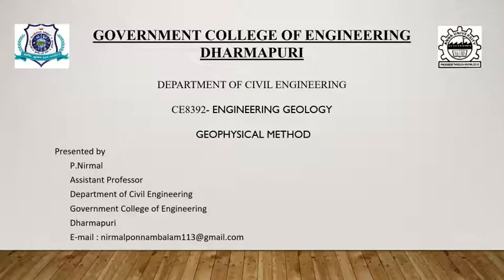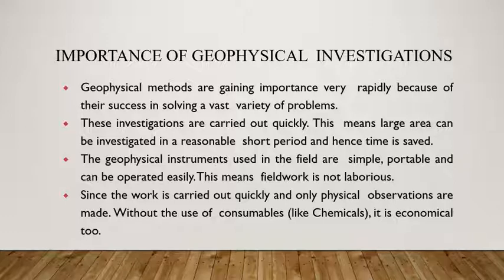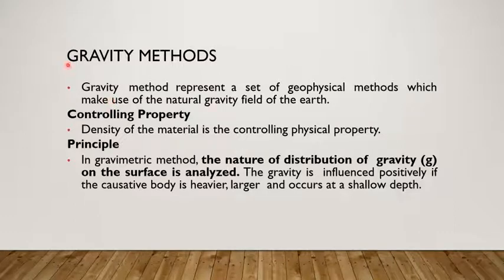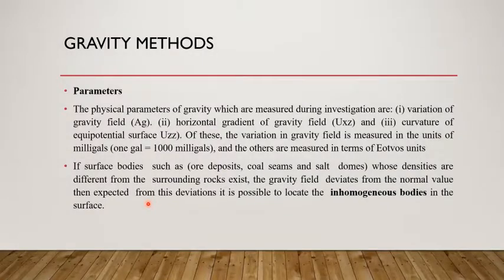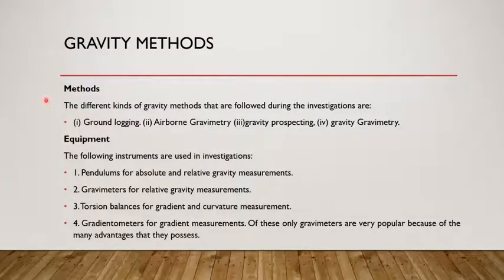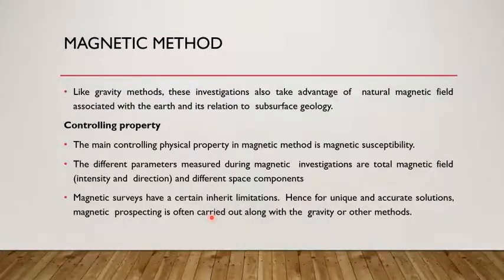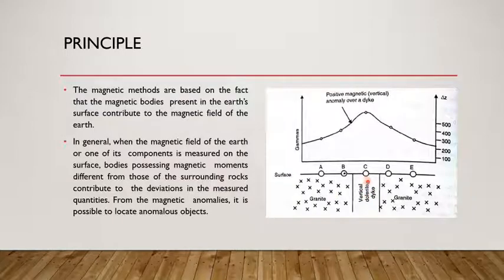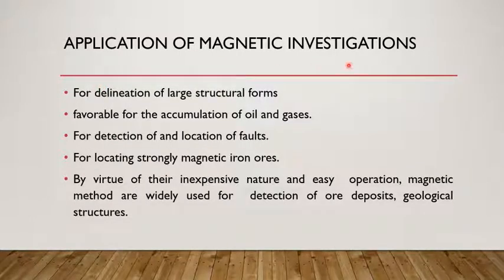CE8392-ENGINEERING GEOLOGY- UNIT4 - MODULE 03 -GEOPHYSICAL METHOD - GRAVITY AND MAGNETIC METHOD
GEOPHYSICAL METHOD - GRAVITY AND MAGNETIC METHOD